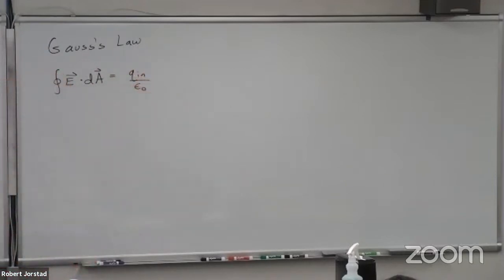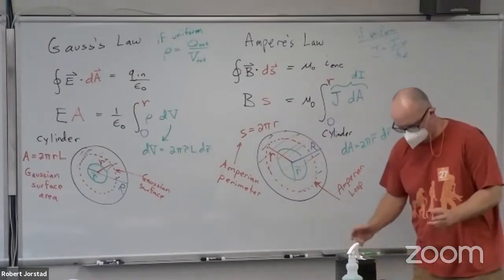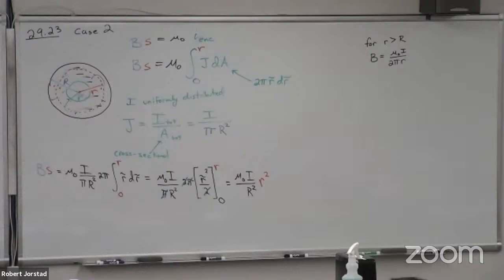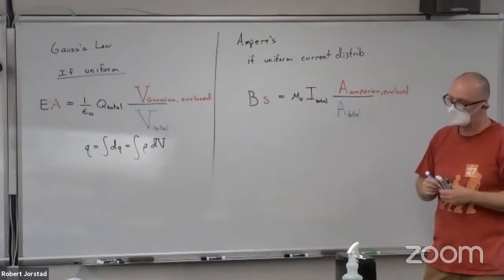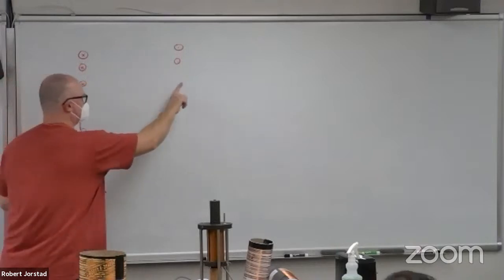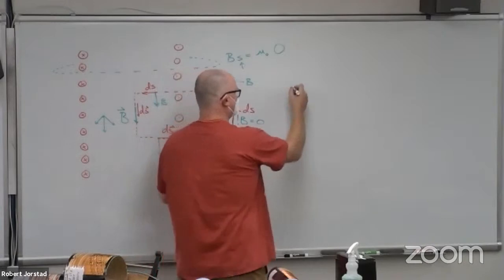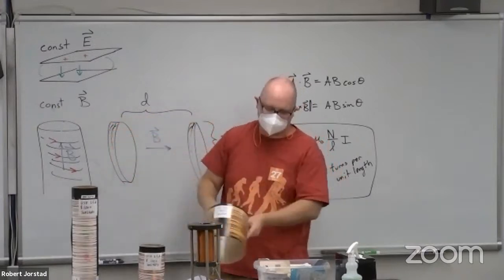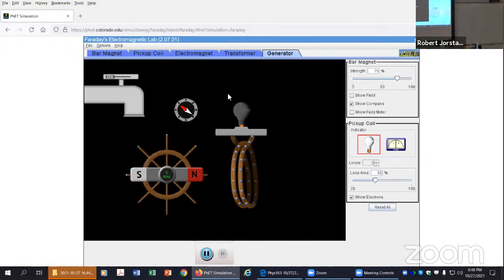Phys163 10/27/21 - Ampere's Law & Intro to Magnetic Flux